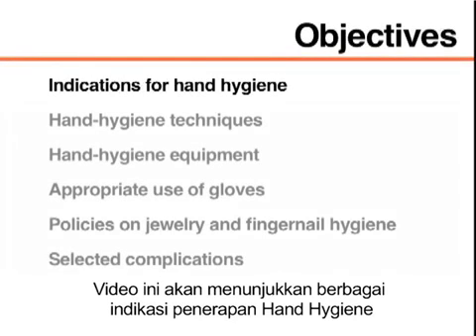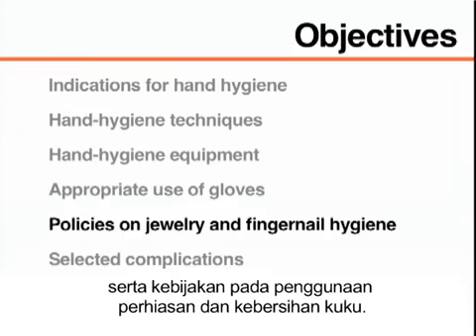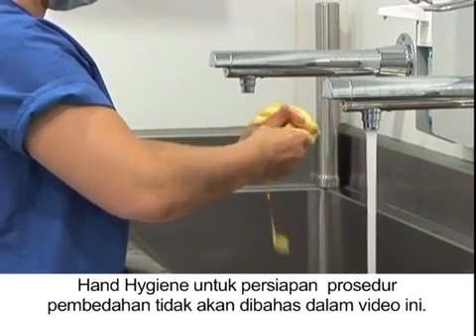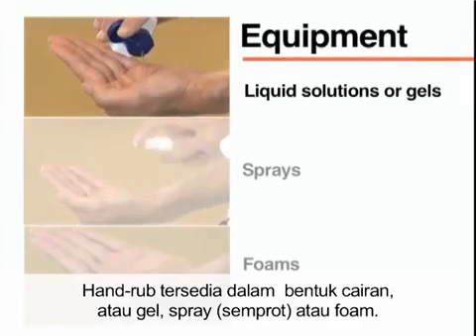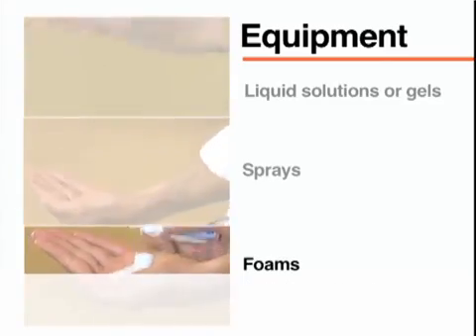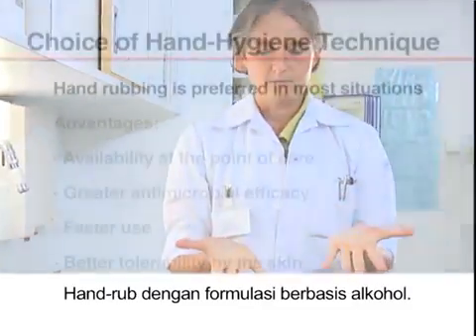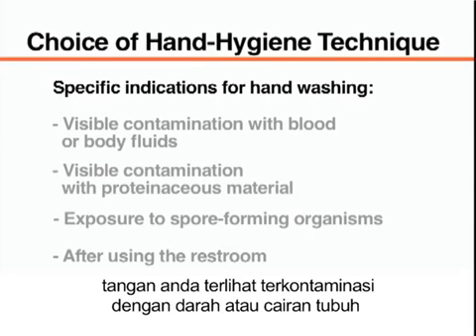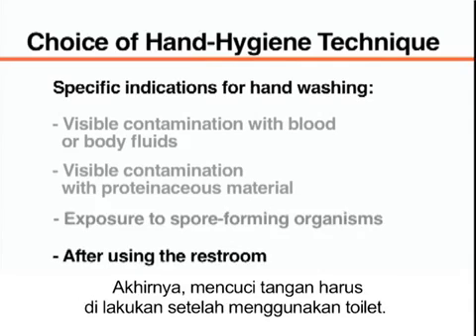Hand Hygiene NEJM Indonesian